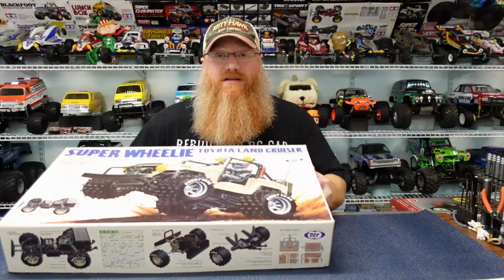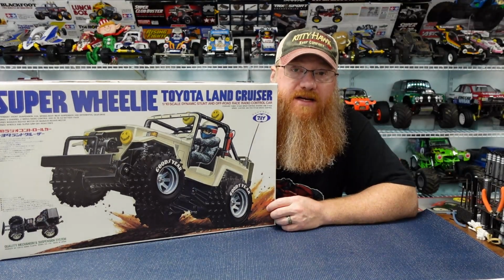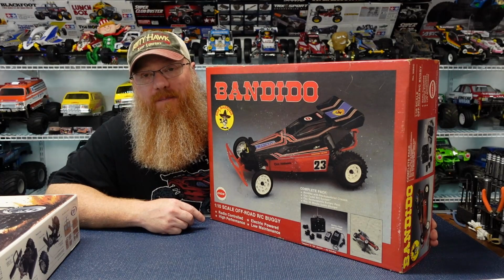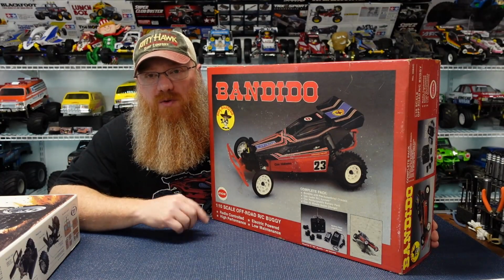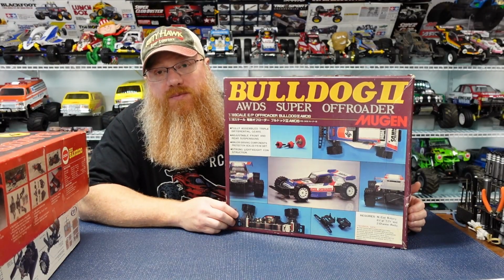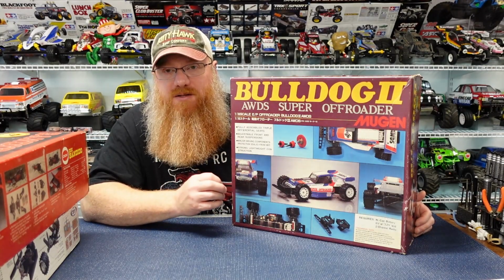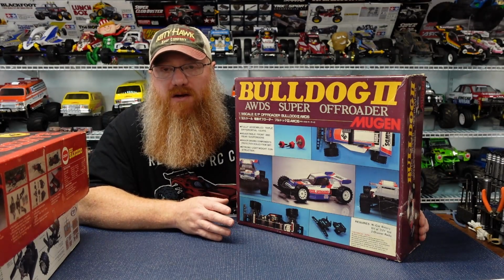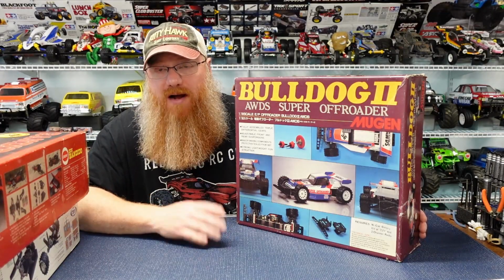Amazing New Gifts From The RC Elf!!!!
So, once again the wonderful RC Elf has delivered some extremely amazing kits to me. I actually got them over a week ago, I just wasn't able to use words (more then normal) to talk about them until now. I still stumbled over a bunch of them so don't worry, there is still plenty of that!!

Links –